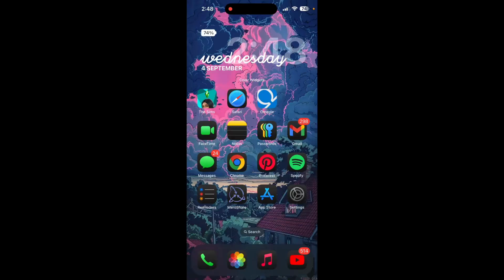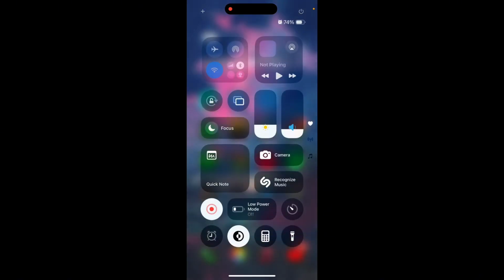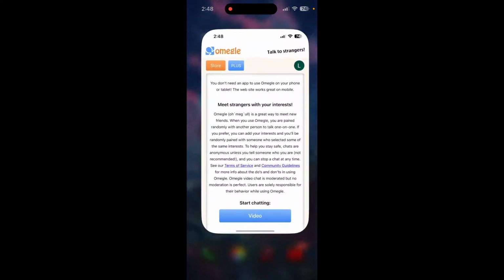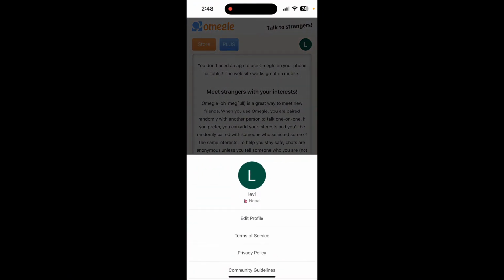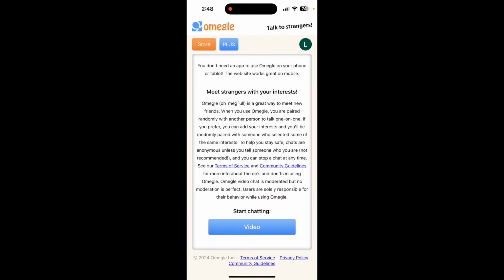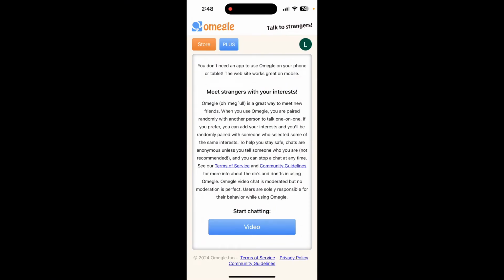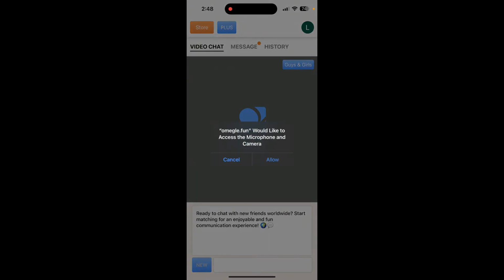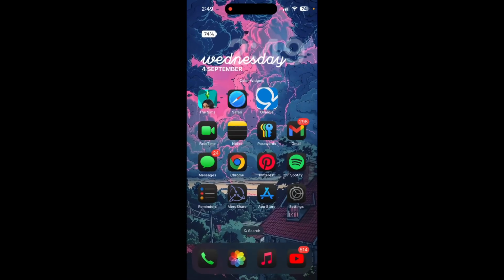How to Enable Omegle Camera 2024?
Having trouble enabling your camera on Omegle? This video provides a step-by-step guide to help you get your camera working so you can start chatting. Follow our easy instructions to ensure your camera is properly set up and ready for use on Omegle.